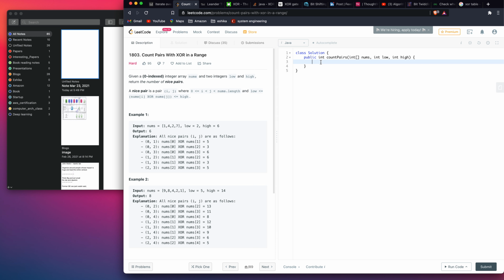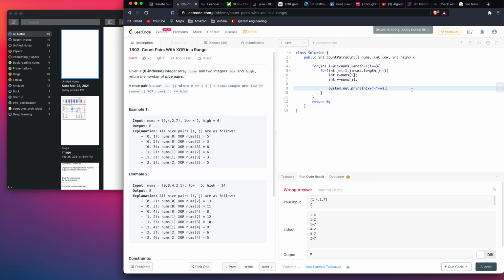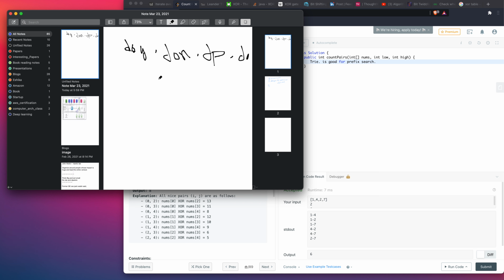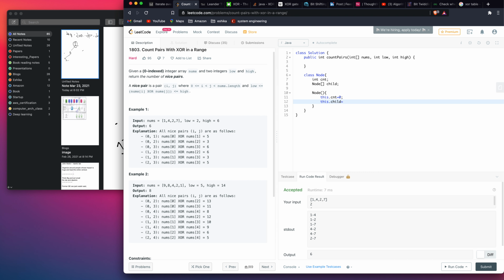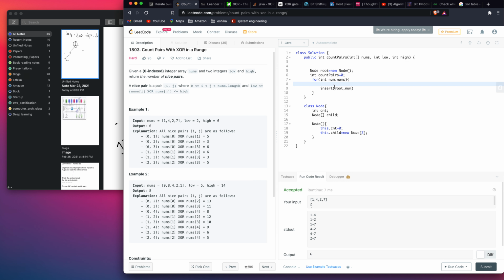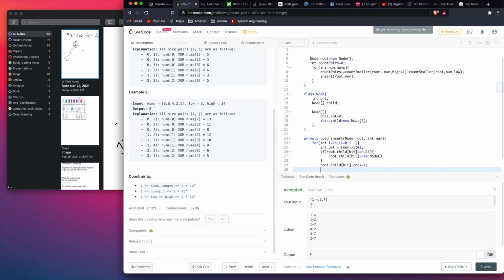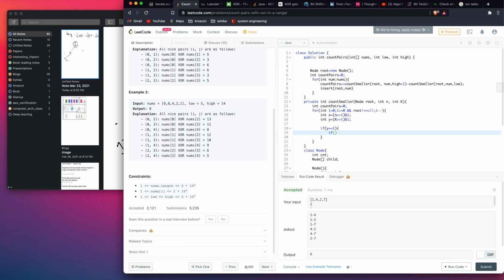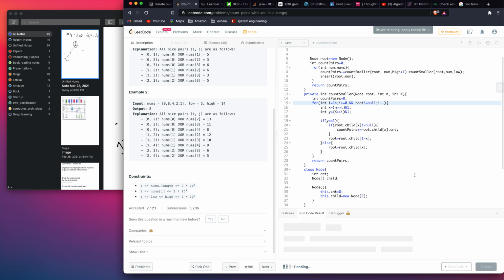Count Pairs With XOR in a Range